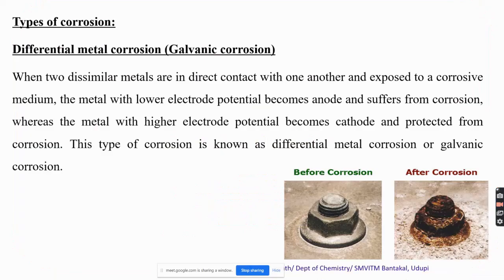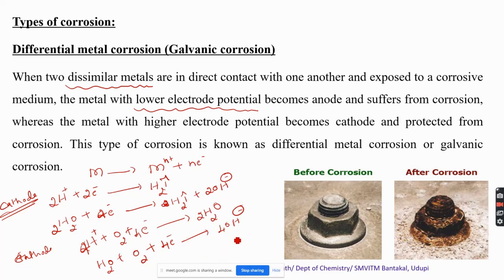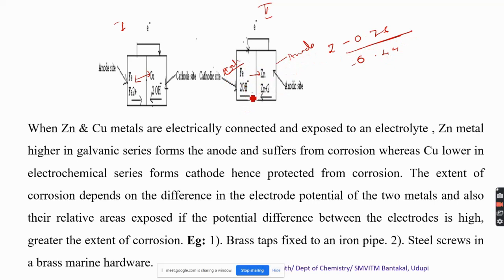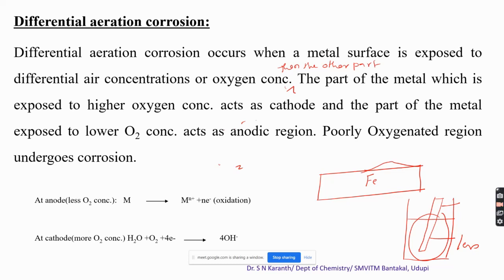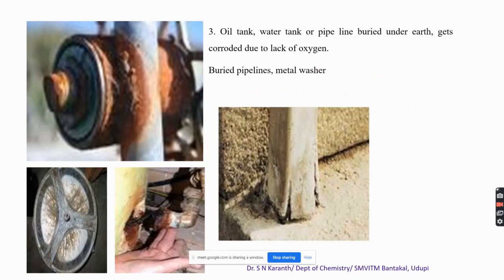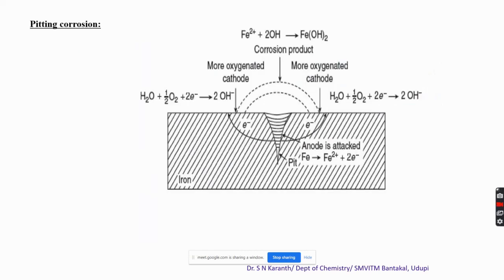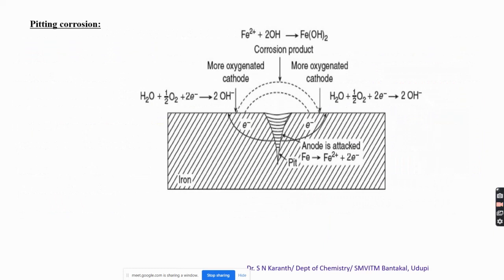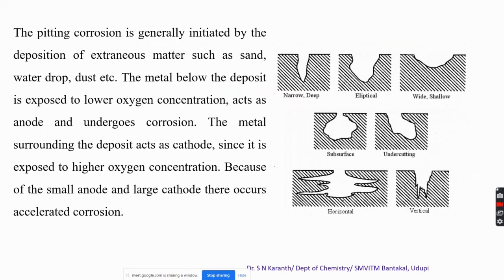online class 15 Types of corrosion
This video cover the topic Types of corrosion- Differential metal corrosion and differential aeration corrosion: Pitting and water line corrosion with diagrams.